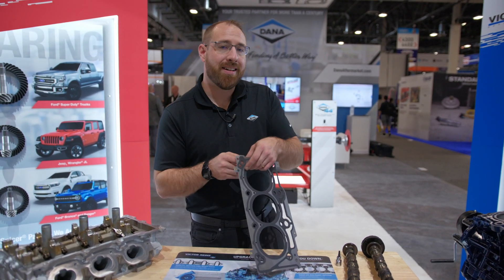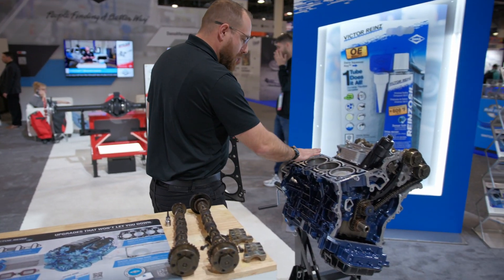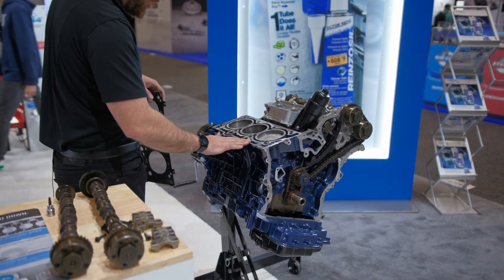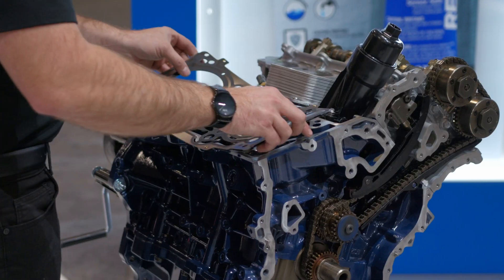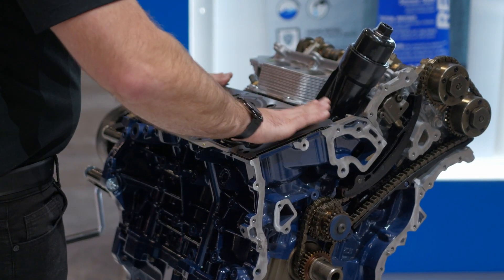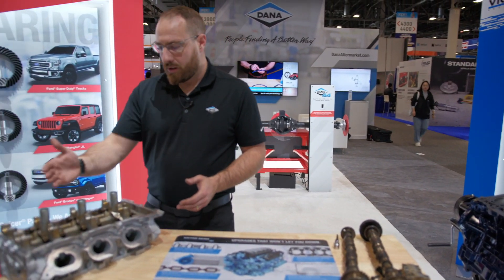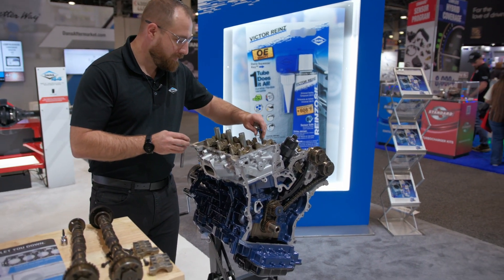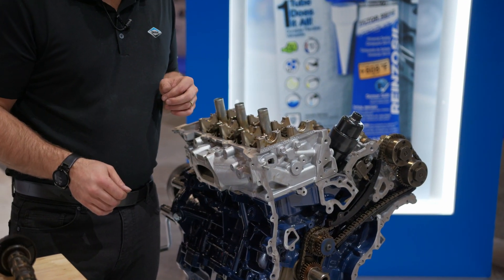Victor Reinz® MLS Cylinder Head Gasket Installation with New Head Bolts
🔧 Step-by-Step Guide to Installing Victor Reinz® MLS Cylinder Head Gasket with New Head Bolts 🔧
In this video, Dana trainer Matt Linko guides you through the process of installing the Victor Reinz® MLS (Multi-Layer Steel) Cylinder Head Gasket, emphasizing the importance of using new head bolts. Whether you're a professional mechanic or a DIY enthusiast, this video provides all the essential steps and tips to ensure a successful installation.

🛠️ What You'll Learn:
Preparation: How to prepare your engine and work area for gasket installation.
Installation Steps: Clear, step-by-step instructions to install the MLS cylinder head gasket.
Expert Tips: Valuable advice to avoid common mistakes and achieve a perfect seal.
Importance of New Head Bolts: Why using new head bolts is crucial for a reliable installation.

📦 Product Features:
Advanced Materials: Victor Reinz® MLS gaskets are designed for superior durability and performance.
Precision Fit: Engineered to meet or exceed OEM specifications for a perfect fit.
Complete Kit: Includes all necessary components for a thorough installation.